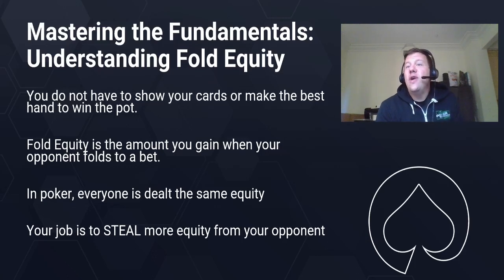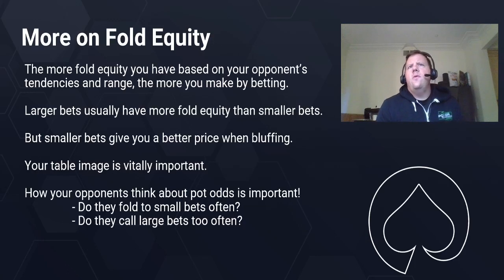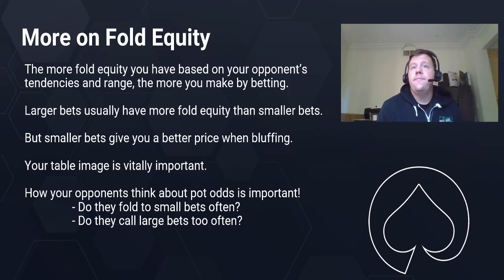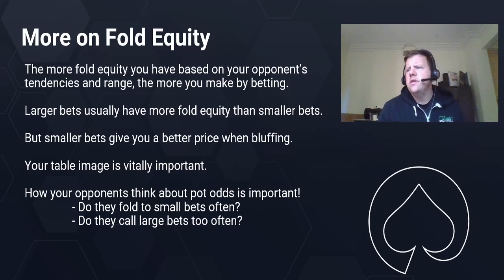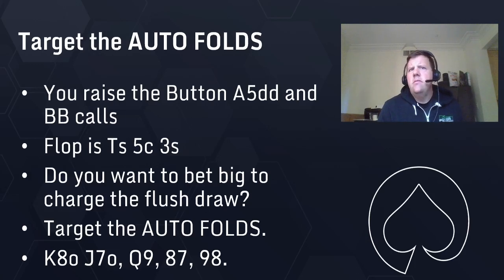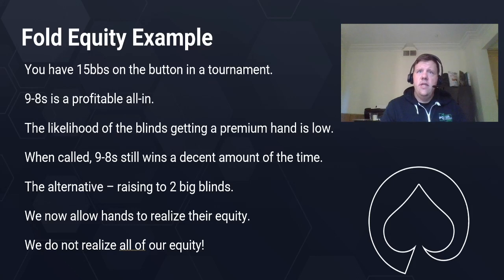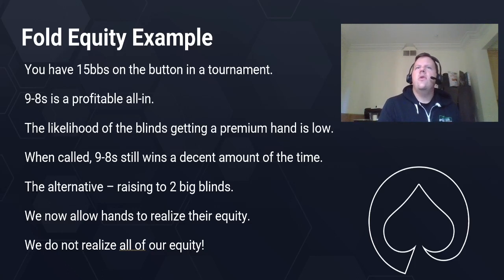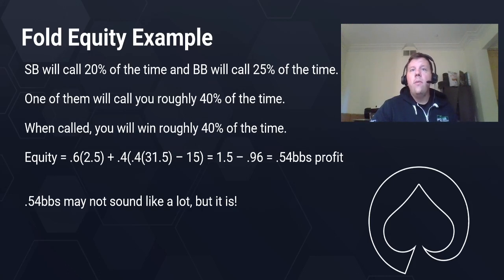Mastering Poker Fundamentals: Fold Equity!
1 of the very top coaches in the world for players looking to crush small stakes tournaments and cash games, Matt Affleck, joins today to teach you how to master the fundamentals with a focus on fold equity!

If you want to learn how to bluff more effectively, you want to focus on spots where your fold equity is the highest! This can be preflop by increasing your aggression by 3-betting, or post-flop by finding spots where you can make your opponents large portions of their range!

Overall, you can't win tons of money in poker without bluffing... and you can't bluff effectively without being able to identify spots where you're going to make them fold MORE than they should!

If you're playing $1/$2 and $2/$5 cash games, this video will help you get an edge in your games.

For more information on Fold Equity, check out our blog post